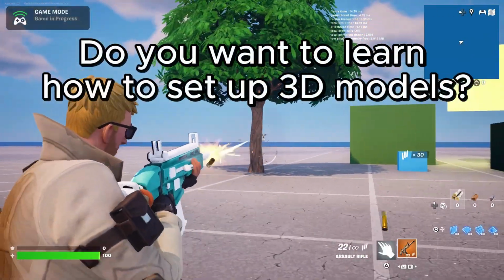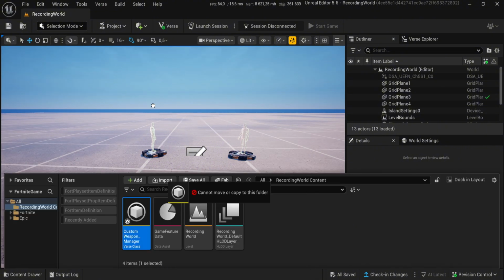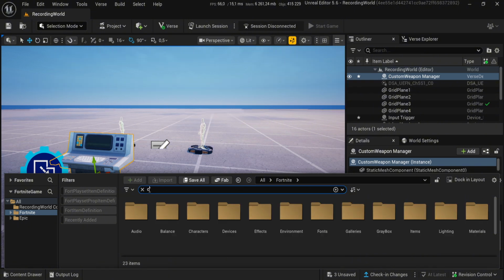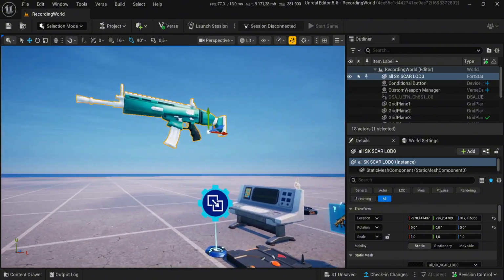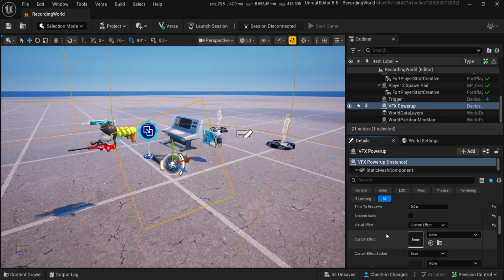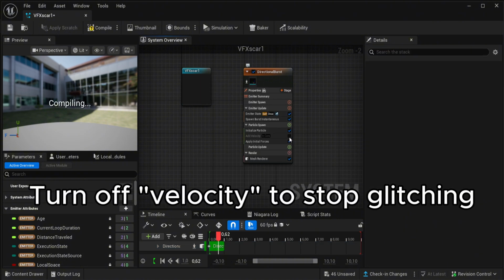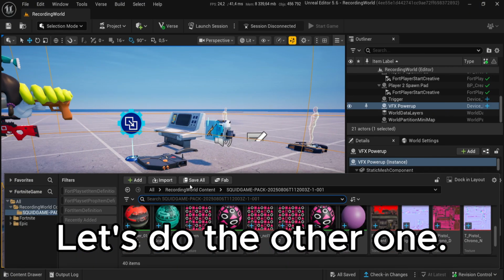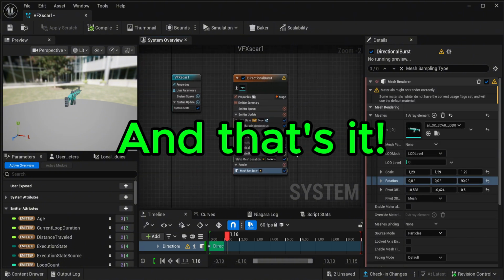UEFN TUTORIAL | How To Apply 3D Model With Niagara VFX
🎮 **UEFN TUTO | How To Apply 3D Model With Niagara VFX**
In this tutorial, I’ll show you how to create a **custom weapon** in UEFN with applying of Niagara VFX (Unreal Editor for Fortnite). From 3D modeling to full integration in Fortnite Creative, follow every step to level up your UEFN skills.